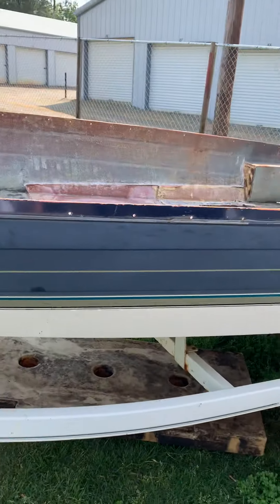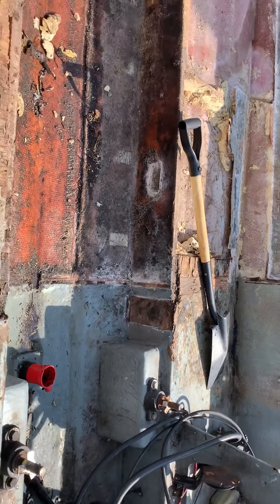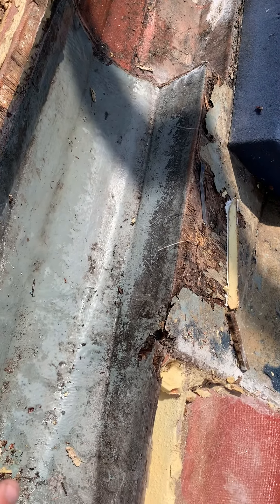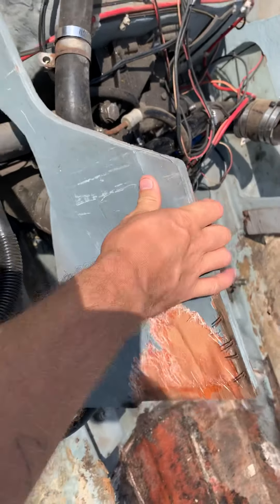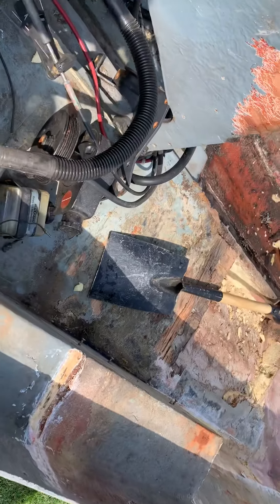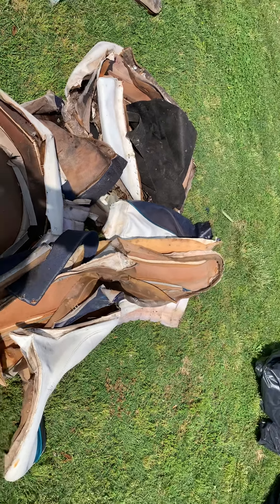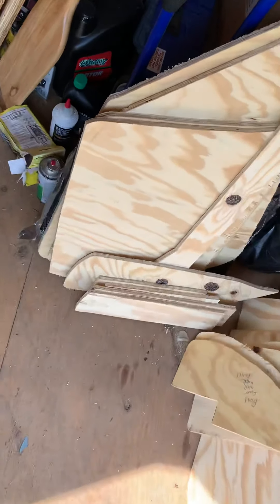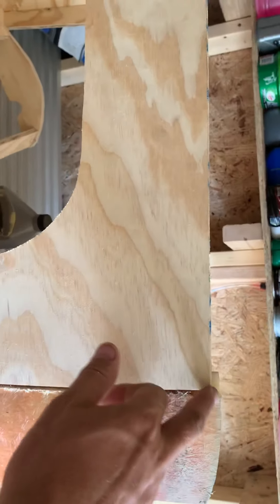Bayliner Capri 2050 rebuild #2